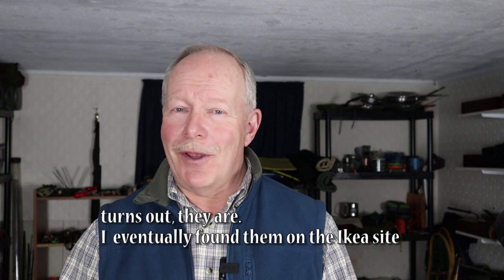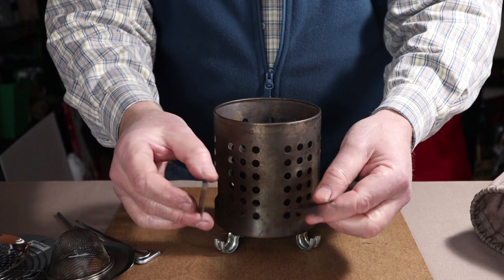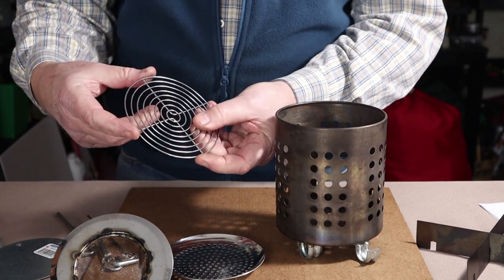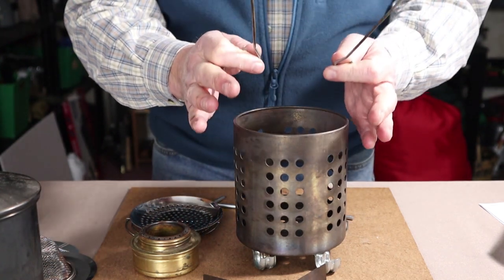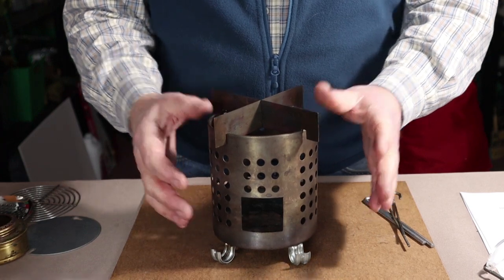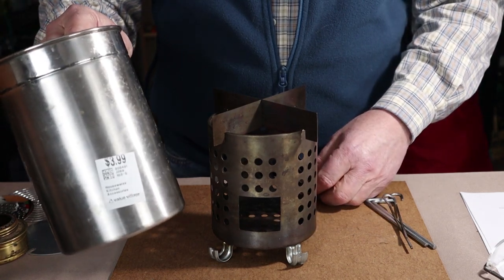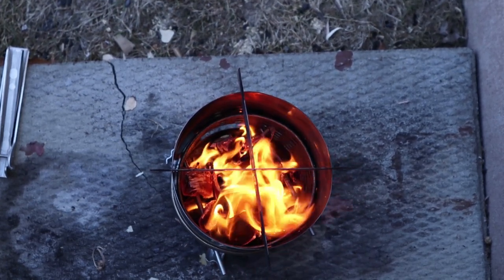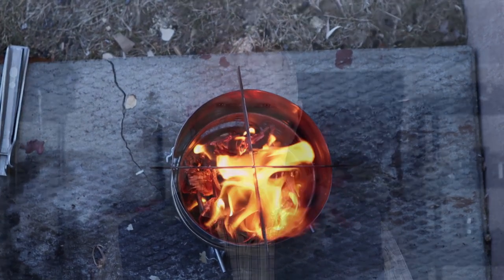How To Build the Ultimate Ikea Hobo Stove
In this video I demonstrate a number of improvements to my original Ikea Hobo Stove including how to get almost rocket stove performance from it